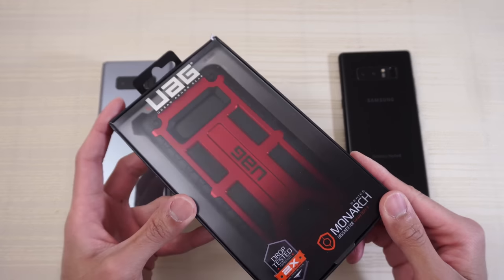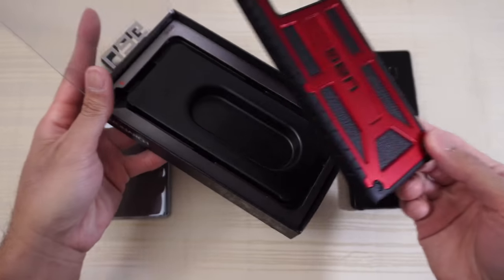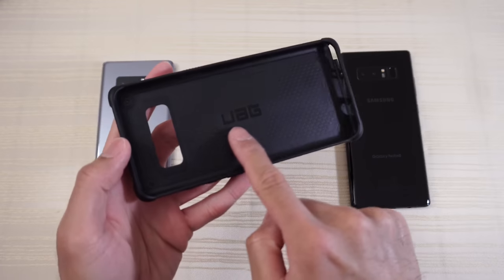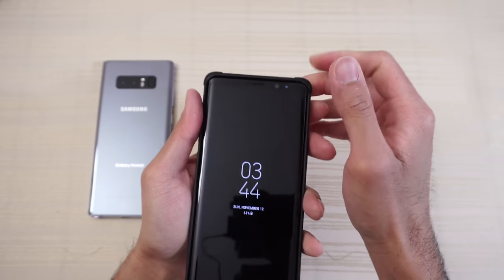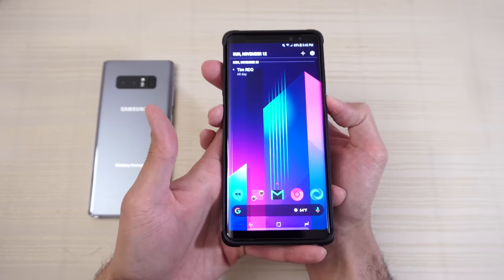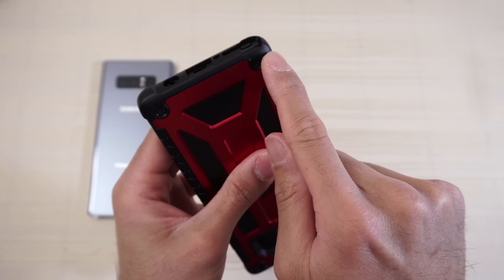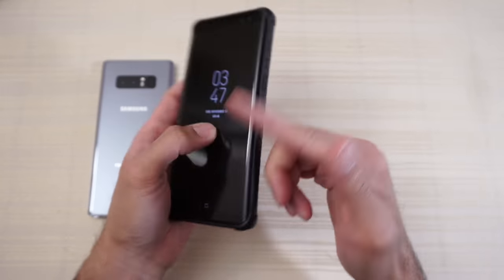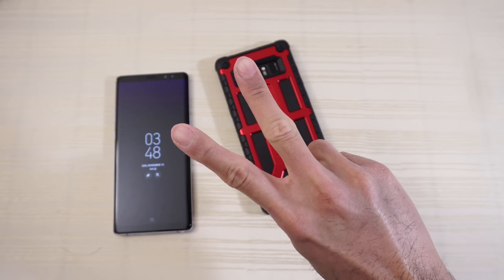UAG Monarch Case for Samsung Galaxy Note 8! (4K)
UAG Monarch case review for the Samsung Galaxy Note 8!

Gear to make this video:
Sony A6500
Sony 16-50mm Kit Lens
Sigma 1.4 30mm Contemporary Lens
Maono Lav Mic
Rode VideoMicro Mic

Background music, if applicable:
beatsbyNeVs - Dark Mage [FREE DL]: